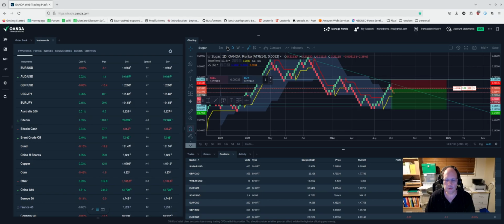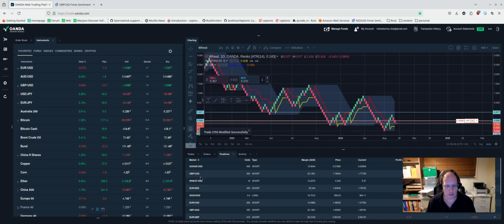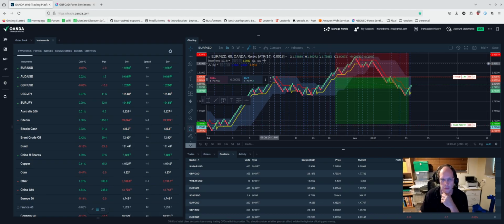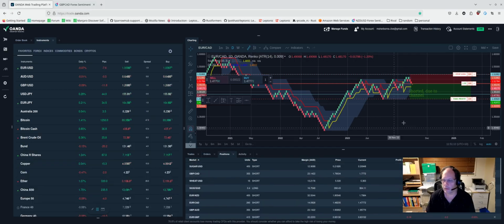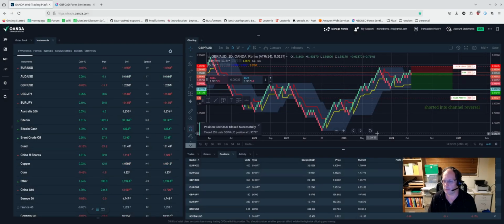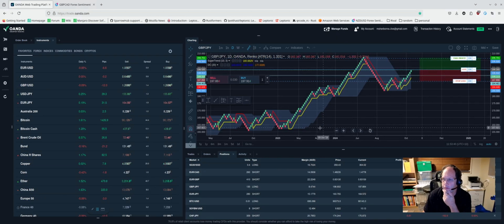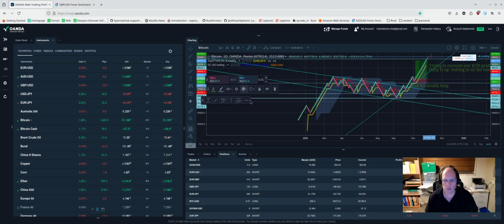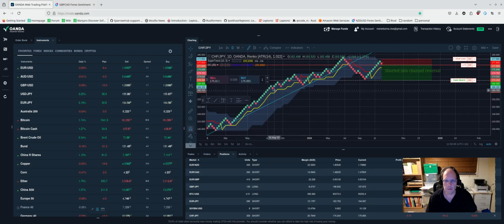Daily Maintenance - 2024-11-14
Just maintaining our ongoing forex trades